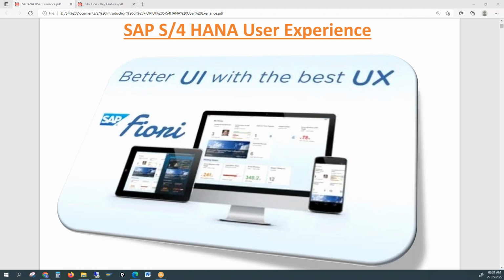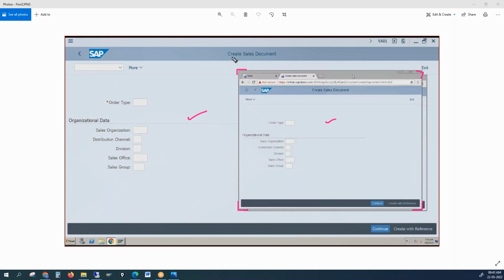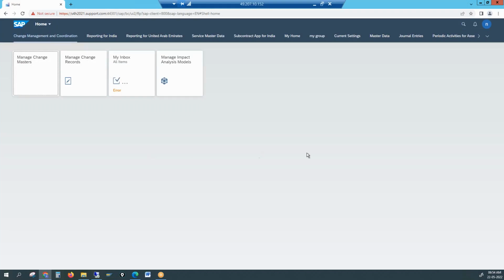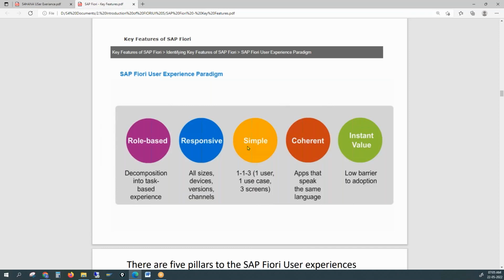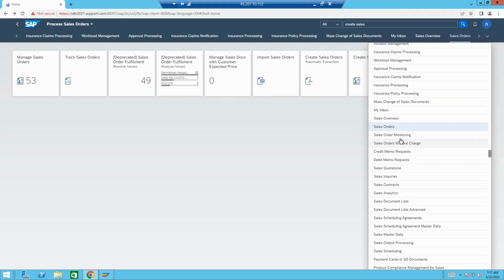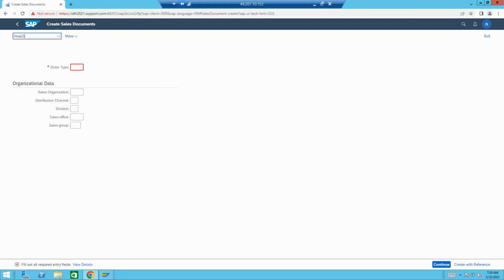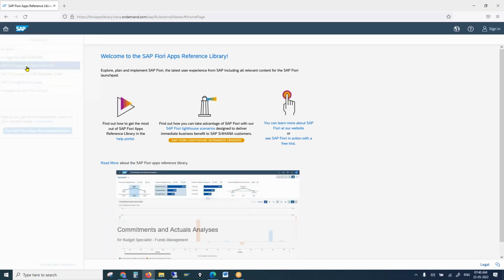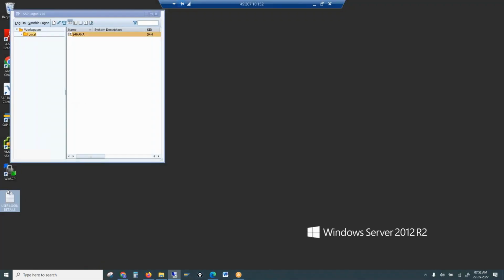Fiori S4 HANA - Class 2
Fiori Application